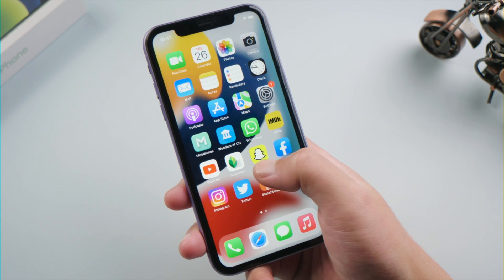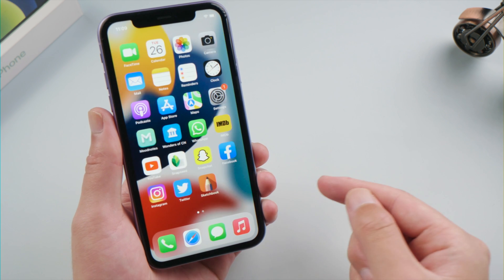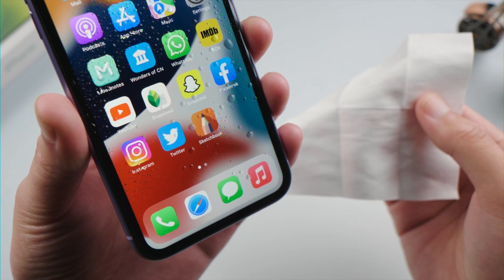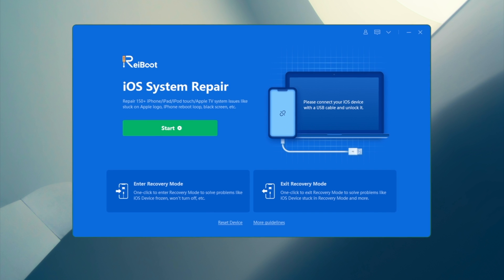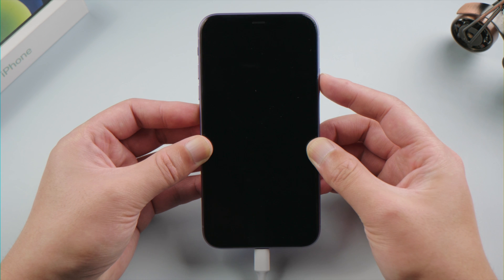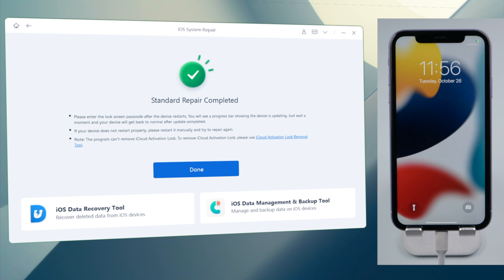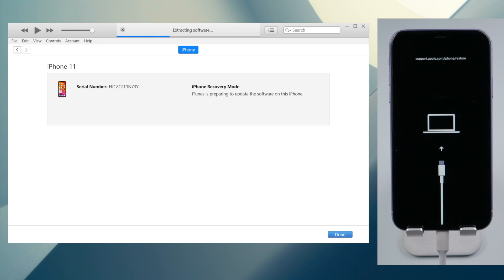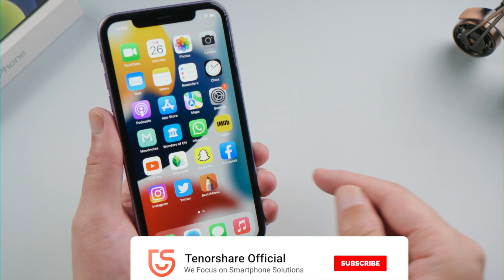iPhone Touch Screen Not Working? Screen Not Responding to Touch? Here Is the Fix!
If your iPhone touch screen is not working, not responding to touch, or touch not working —whether after an update, water damage, or for no clear reason—don’t worry. In this video, we’ll show you how to fix the iPhone touch problem and get your iPhone working smoothly again.

*⏱TIMESTAMP:*
00:00 Intro & Preview
00:33 Force Restart
00:53 Make Sure Your Screen Is Clean
01:16 Repair iOS with ReiBoot
02:19 Update iPhone using iTunes

*💡 iPhone Touch Screen Not Working Fix Text Guide Here:*

*Touch Sreen Not Working Fix 1: Force Restart*
1. For iPhone X or later: Press and quickly release the Volume Up button, then press and quickly release the Volume Down button, and press and hold the Side button until the Apple logo appears.
   - Note: A force restart can resolve minor system glitches affecting touch sensitivity.

*Touch Sreen Not Working Fix 2: Make Sure Your Screen Is Clean*
1. Clean your screen to remove any debris or water.
2. Disconnect any Lightning or USB accessories.
3. Remove cases or screen protectors.
   - Note: Sometimes accessories or dirt can affect touch responsiveness.

*Touch Sreen Not Working Fix 3: Repair iOS with ReiBoot*
1. Install and open ReiBoot on your computer.
2. Connect your iPhone and click "Start" on the home screen.
3. Choose "Standard Repair" to avoid data loss.
4. Follow the guide to enter Recovery Mode (iPhone X or later: Volume Up → Volume Down → Hold Side button).
5. Download and apply the latest iOS firmware.
   - Note: This method fixes system-related issues without data loss.

*Touch Sreen Not Working Fix 4: Update iPhone using iTunes*
1. Put your iPhone into Recovery Mode.
2. Connect it to your computer and open iTunes.
3. Choose "Update" to reinstall iOS without data loss.
   - Note: If iTunes encounters errors, use ReiBoot's Standard Repair as an alternative.

**Recovery Mode:** A special mode used to troubleshoot and repair iOS devices. It allows communication with iTunes (or Finder on macOS) to restore or update the device's OS when standard methods fail.

**ReiBoot:** Software that assists with iOS repair, including system issues, entering/exiting Recovery Mode, and updating iOS without data loss.